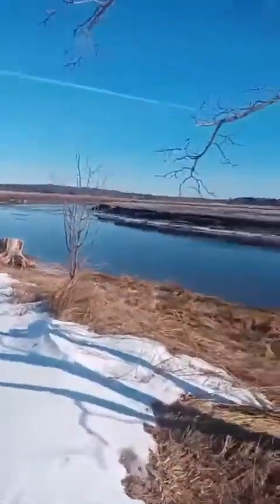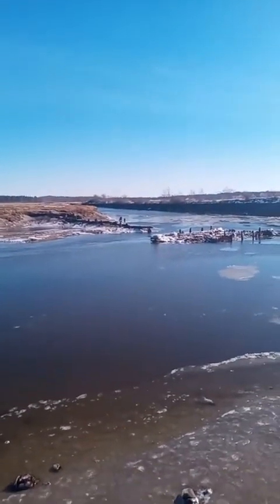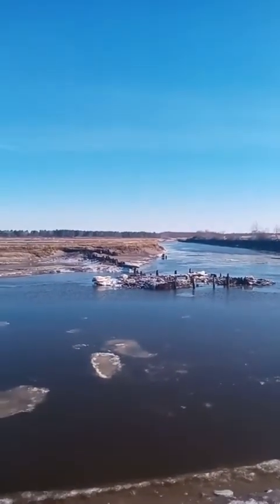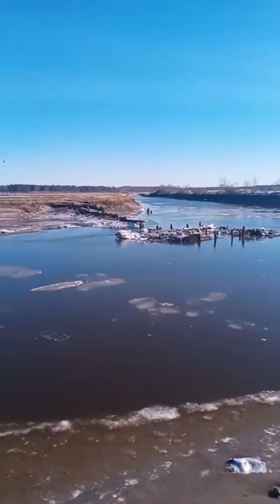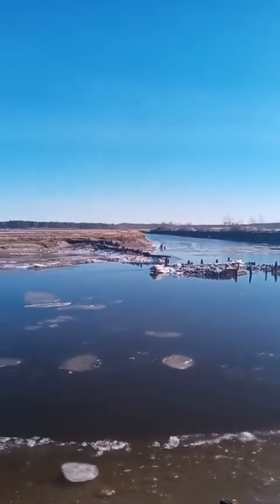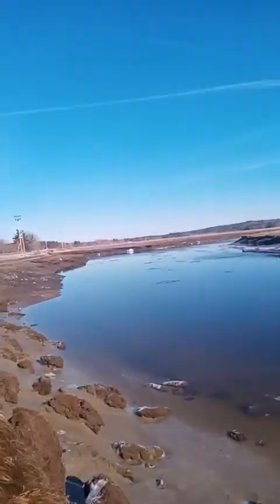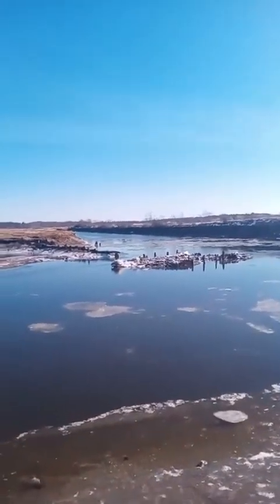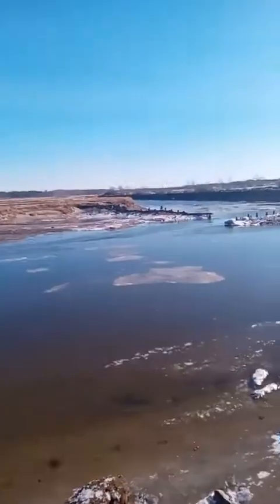Dock remains - Nonesuch River / Marsh ~ Scarborough , Maine .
ADAM THE HISTORIAN GHOST HUNTER , and his lady Heather Witchen , take A trip to Scarborough , Maine . the Marsh and Nonesuch River lead to the Atlantic Ocean and Casco Bay . There appears to be old dock remains .                                                                                            ADAMTHE HISTORIAN GHOST HUNTER .                                              03 / 05 / 2022 .